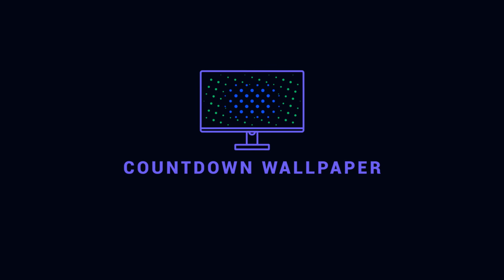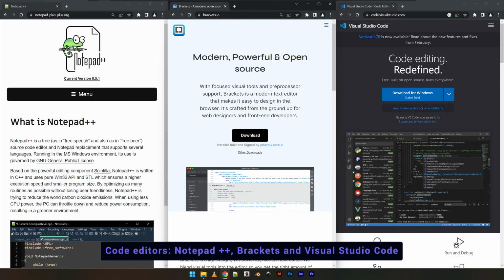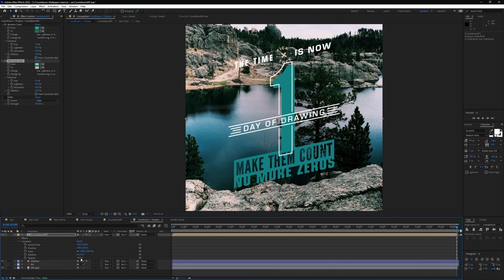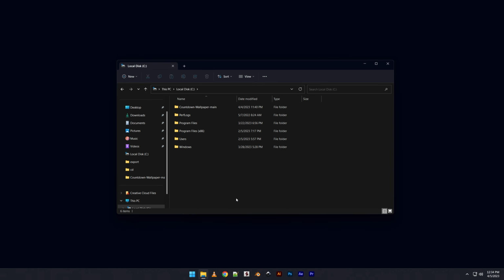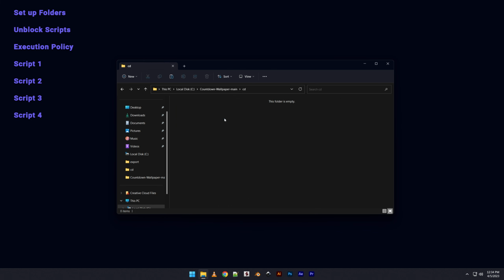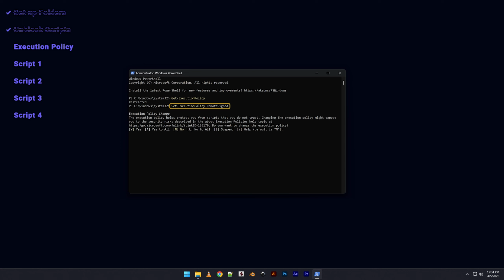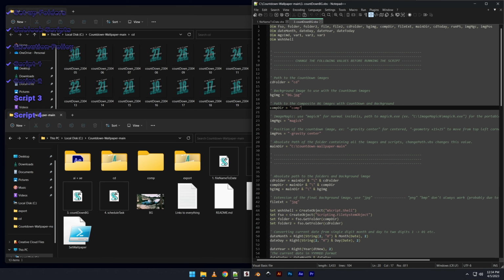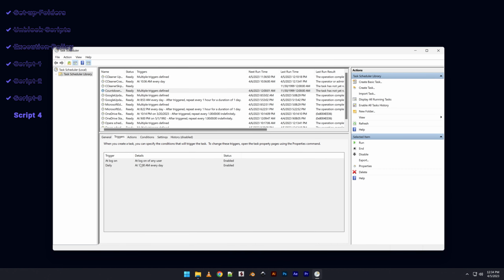Windows productivity hack - Setting up a Countdown Timer as Wallpaper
I made this Countdown Wallpaper to keep me motivated, focused and to constantly remind me of how slippery time really is.
The design was made in Adobe Illustrator, used After Effects to animate it and I wrote a bunch of vbscripts to make it work with Windows.
Image Magick is awesome. This was my first time using it, but definitely not the last.

In this video, I'll walk you through the full setup process:
 - customizing the design,
 - rendering out the countdown images,
 - setting up the project files / folders,
 - setting up the scripts,
 - scheduling a daily task to change the wallpaper.

You'll also find everything over on GitHub - files, links, EVERYTHING.

00:00 - Intro
00:40 - Downloadables
01:08 - Editing the design
02:00 - Setting up the Folders
02:36 - Unblocking the Scripts
03:06 - Running the Scripts
03:39 - How it Works
04:07 - About THAT feature...
04:20 - Testing it out